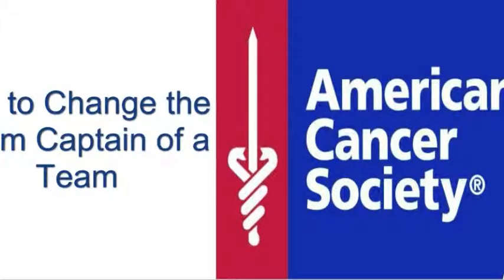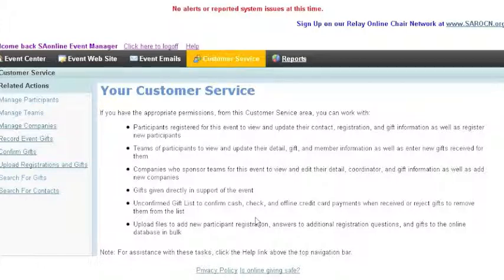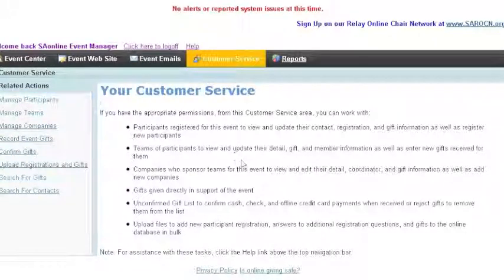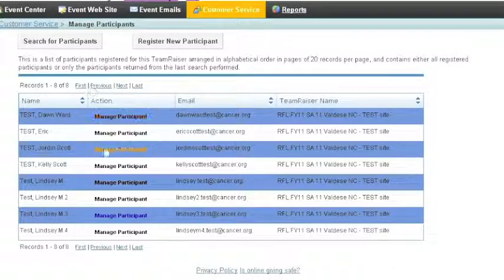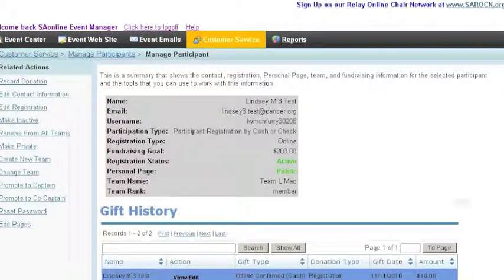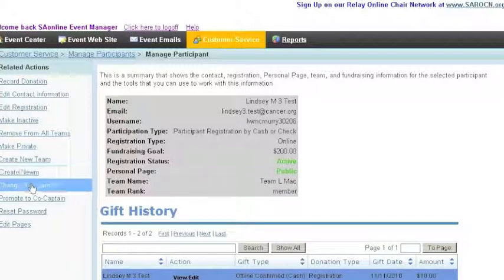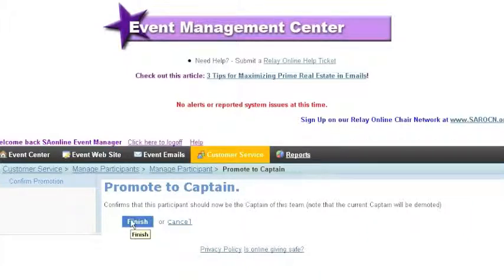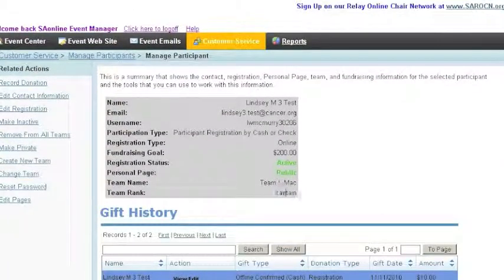How To Change the Team Captain